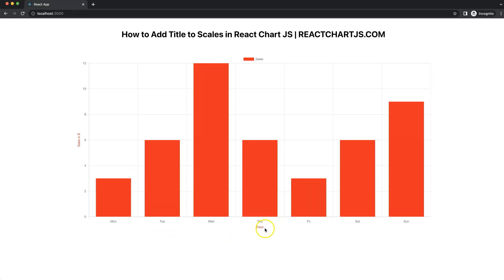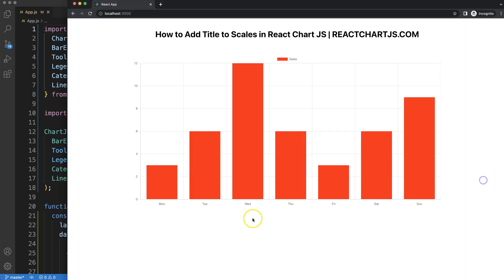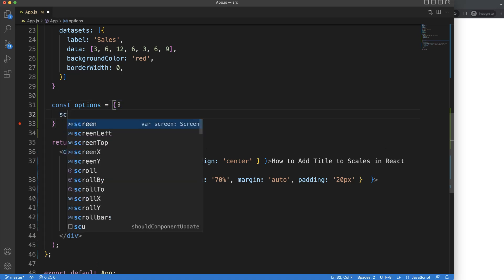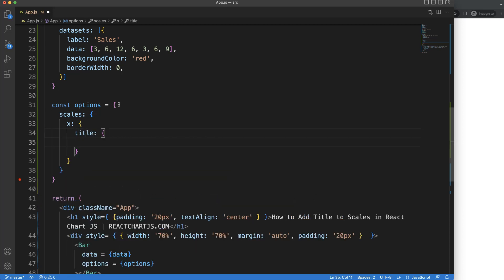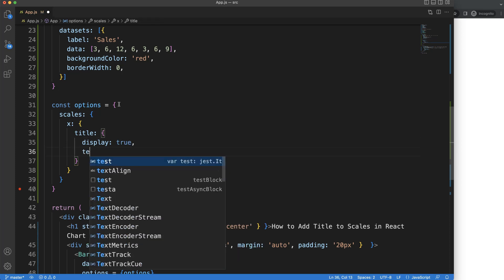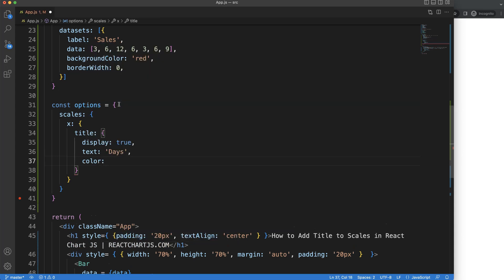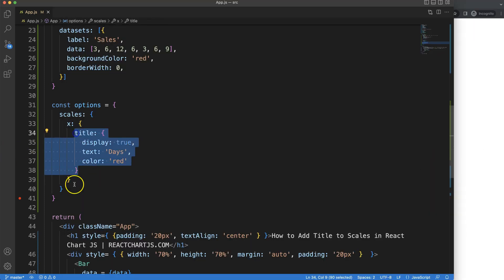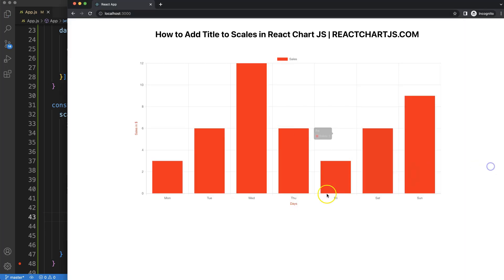How to Add Title to Scales in React Chart JS 2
In this video we will explore how to add title to scales in react chart js 2. We have already created our bar chart in react-chartjs-2. Now we need to start adding to scales text. To do this we must access the options object and indicate on the x and y scales that we have a title with specific text.

▬ Materials/References  ▬▬▬▬▬▬▬▬▬▬

Chart JS Dashboard Series:
👍 Most Liked Video Series:

▬ About Us  ▬▬▬▬▬▬▬▬▬▬▬▬